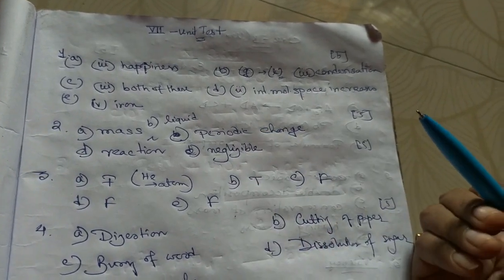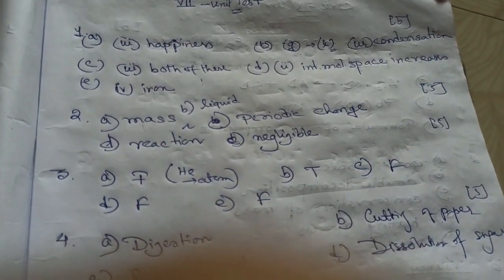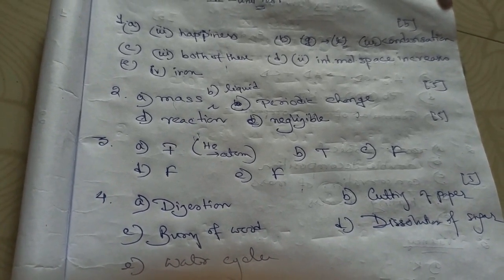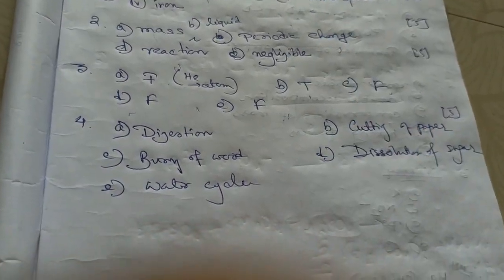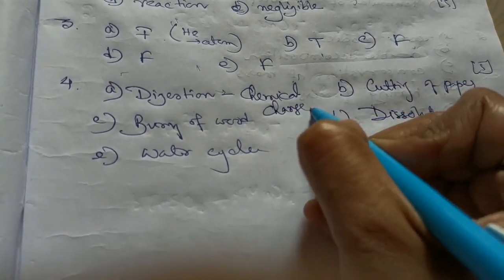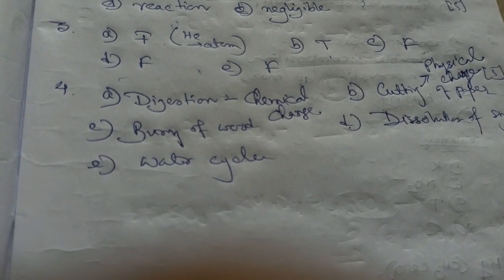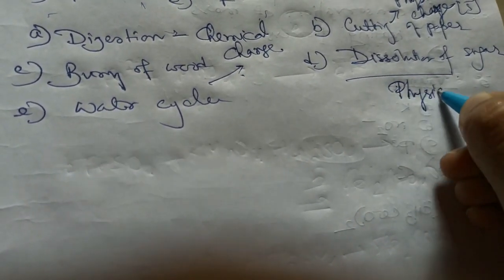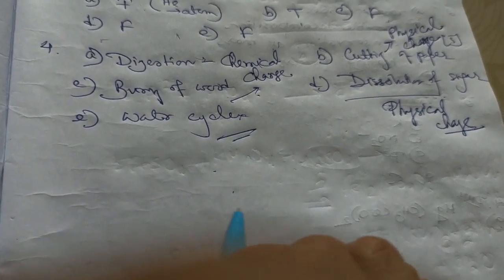Discussion on Unit Test | Class - 7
Questions-Answers and Marking Scheme is discussed. Class VII chemistry